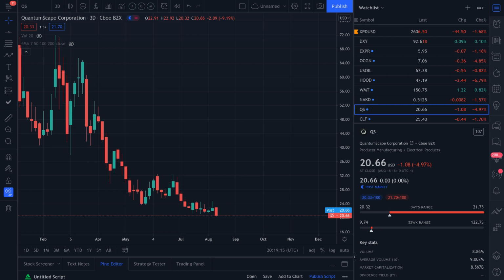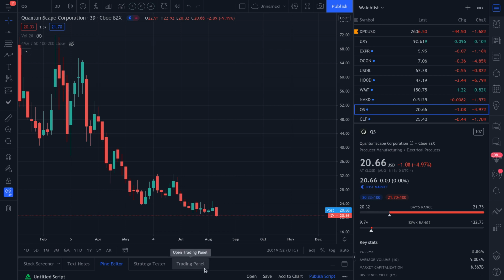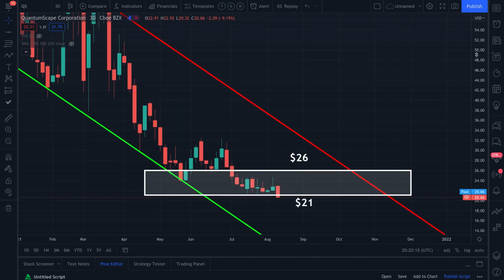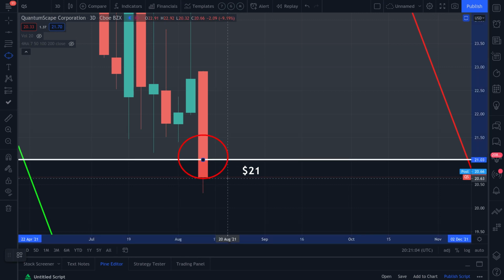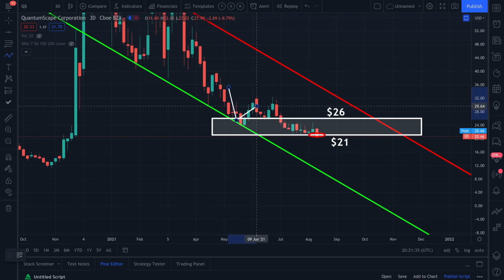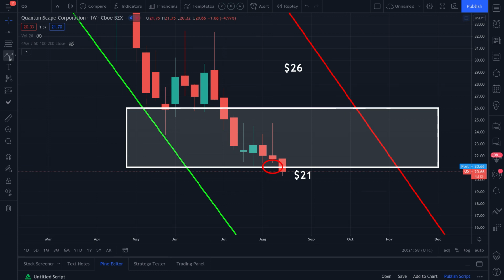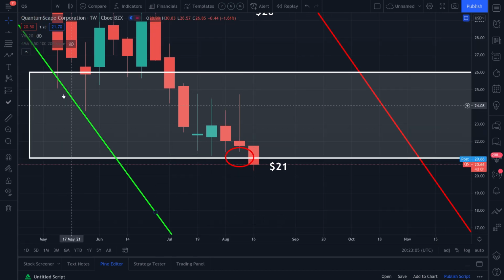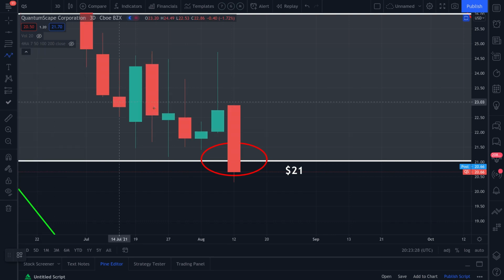QUANTUMSCAPE INVESTORS MUST WATCH THIS VIDEO!!! | PRICE PREDICTION | TECHNICAL ANALYSIS$ QS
QS PRICE TODAY: THIS QUANTUMSCAPE CORP (QS) VIDEO TODAY WE  WILL EXPLAIN HOW TO ANALYZE CRITICAL LEVELS IN THE CHART OF QS. LEVELS IT MUST HOLD AND BREAK THROUGH IN ORDER TO CHANGE THE CURRENT/PREVIOUS TREND. QS IS IN A UNIQUE POSITION TO EVENTUALLY REVERSE THE TREND "IF" IT'S DESTINE TO REACH HIGHER LEVELS IN THE UPCOMING DAYS/WEEKS/MONTHS AHEAD. BUT PLEASE BE ADVISED THIS INSTRUMENT IS PERFECTLY CONFINED WITHIN THE CURRENT MACRO TREND. WE MUST WAIT FOR SIGNS OF A TREND REVERSAL IN ORDER TO ANTICIPATE A MOVE IN THE OPPOSITE DIRECTION.